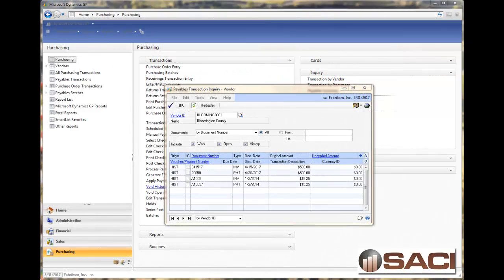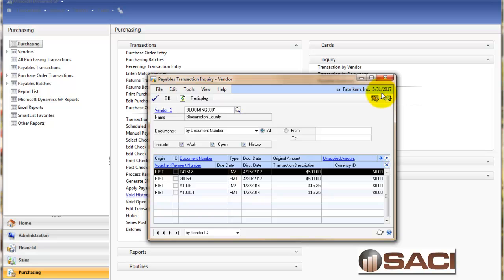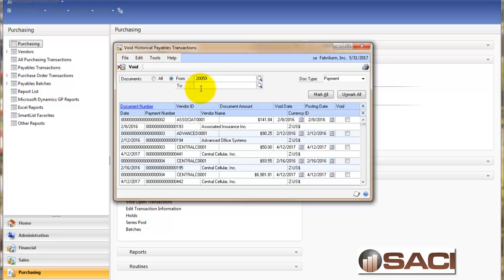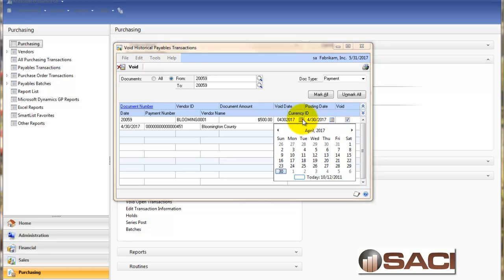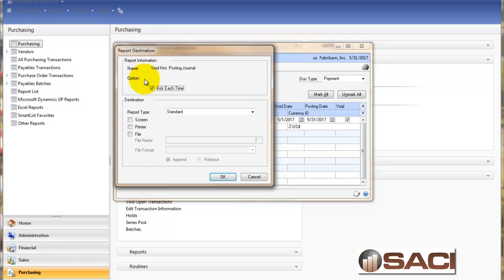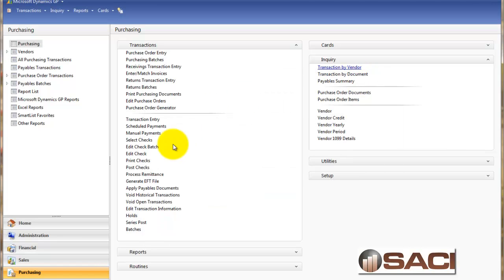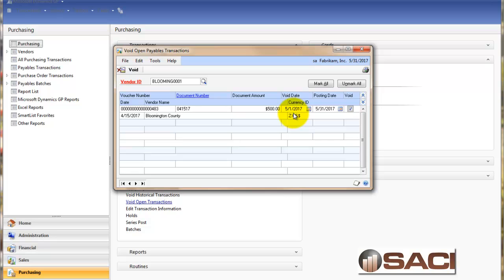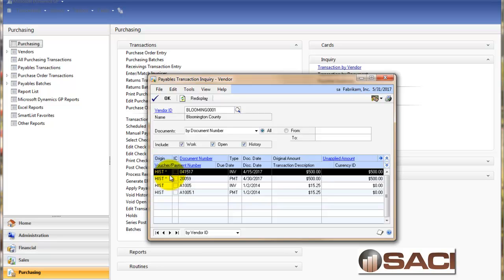Microsoft Dynamics GP Voiding in Payables Management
This video reviews the date "Gotcha's" in payables voiding.